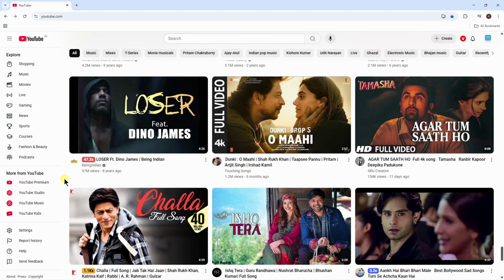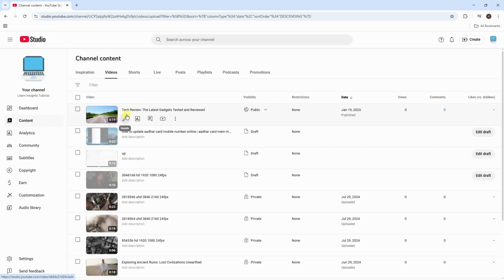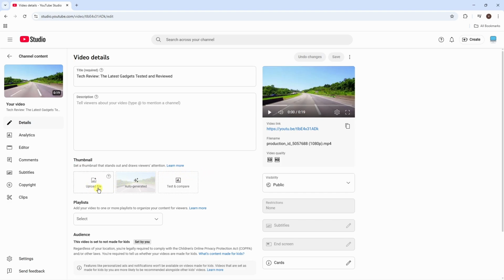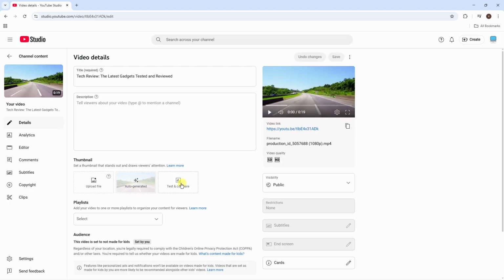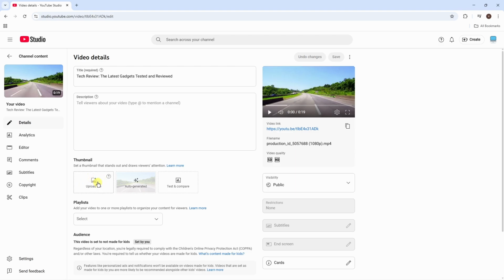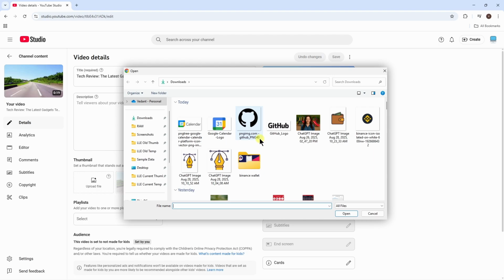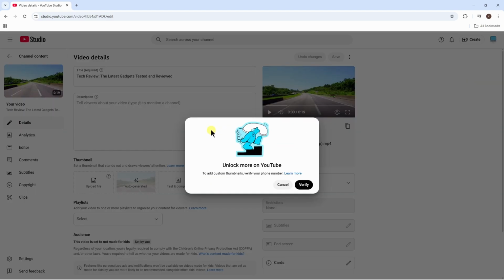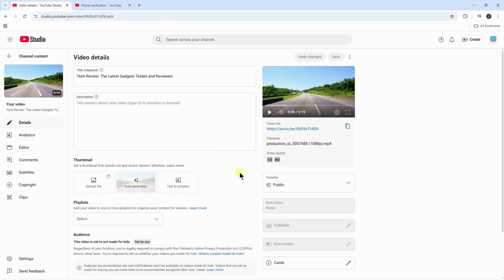How to Put a Thumbnail On Your YouTube Video (Step By Step)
In this video, I show you how to put a thumbnail on your youtube video. Did this video help? Thanks!